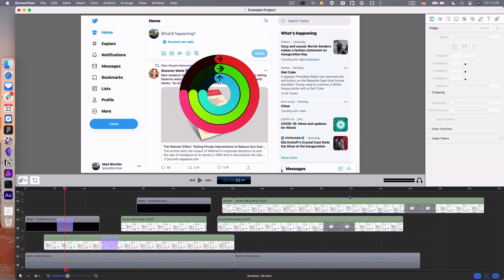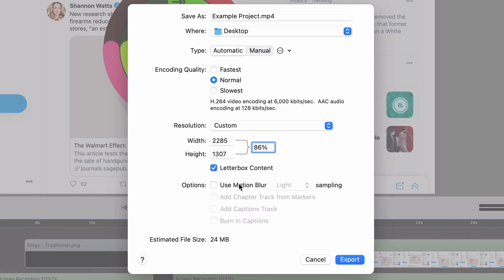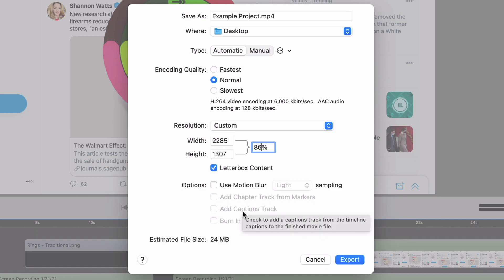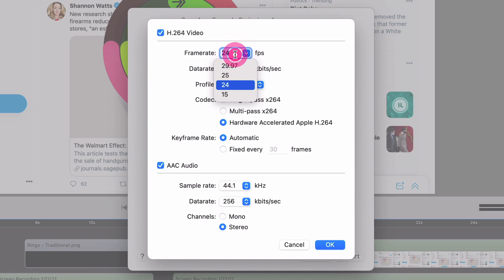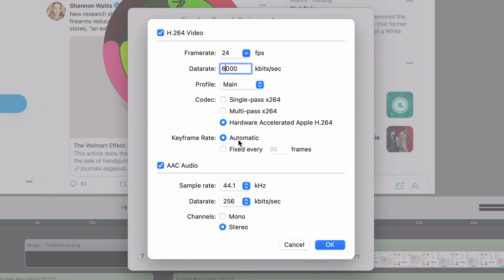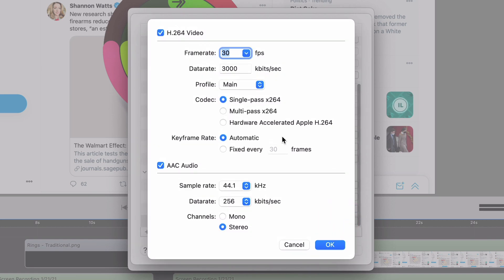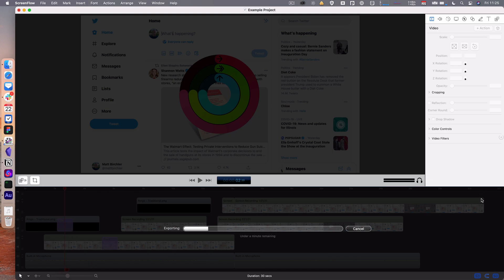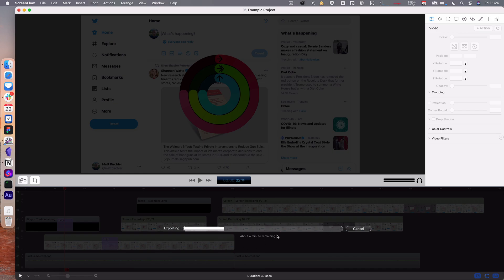Tune Up Your ScreenFlow Export Settings to Get the Best Video Possible